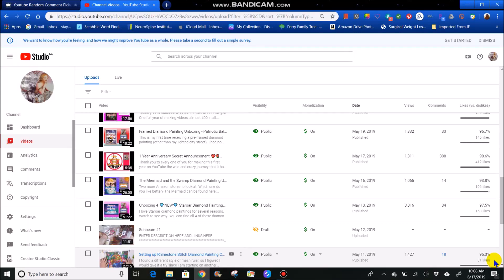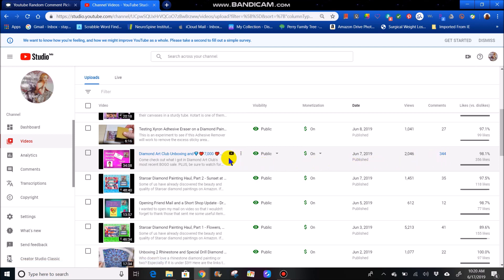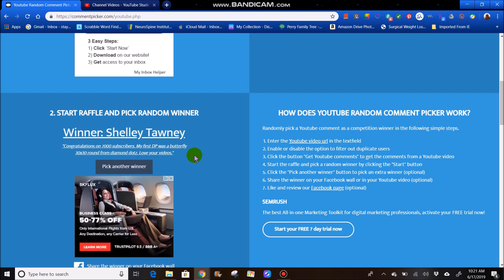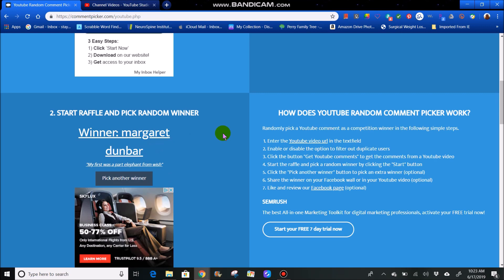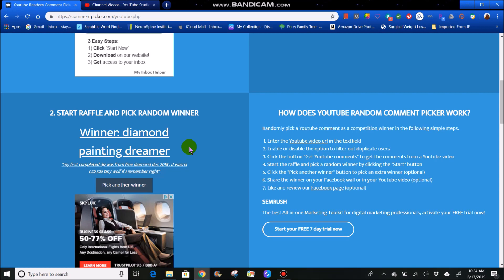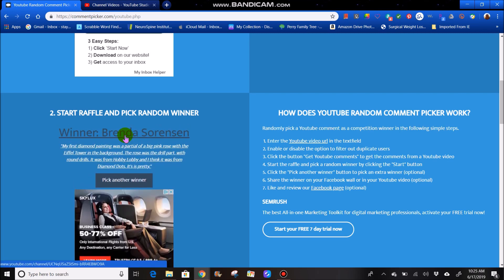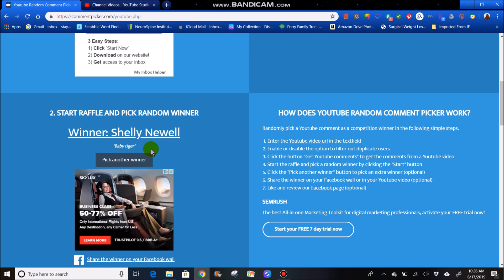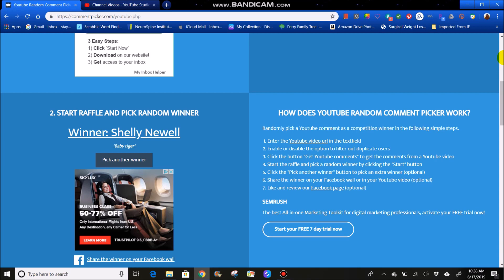7,000 Subscriber Giveaway, Drawing the Winners!! 🎉🎈🎁🙌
97448